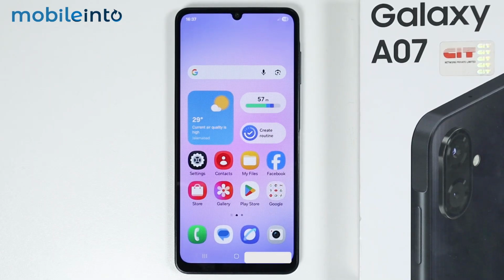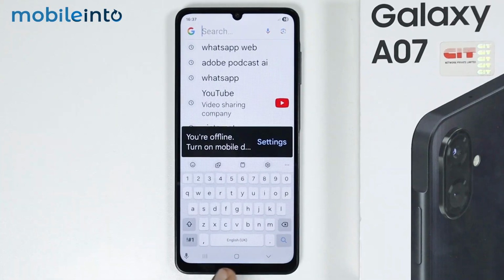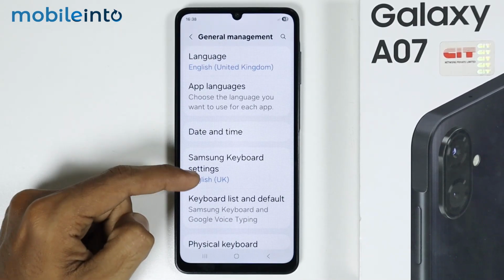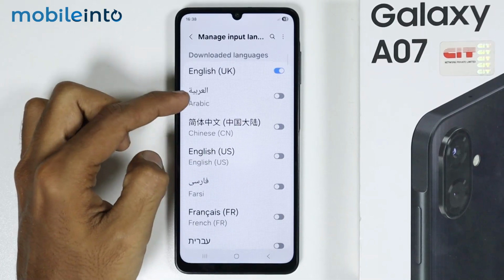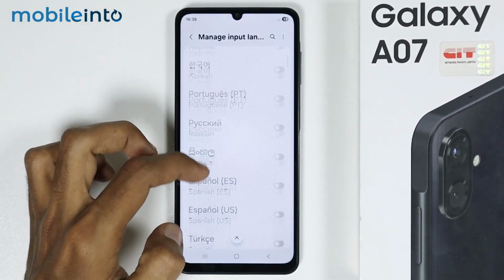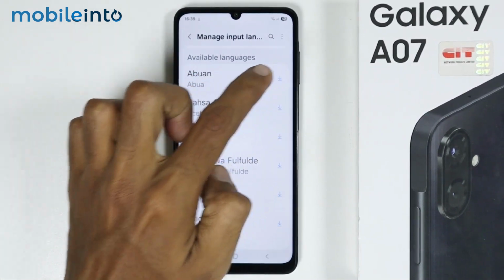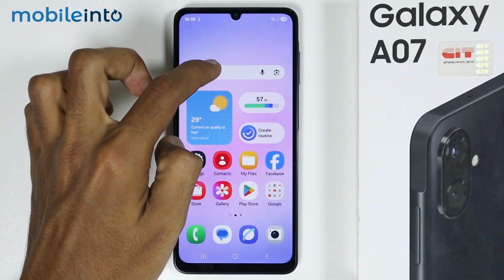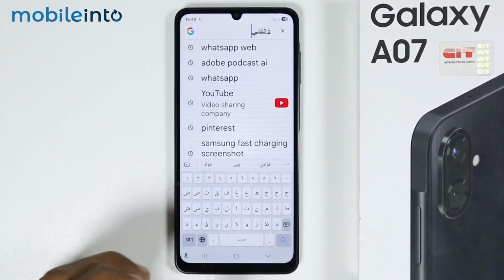How to Change Keyboard Language in Samsung A07 - Keyboard Setting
In this video, we will learn how you can change keyboard language in samsung a07. If you want to set different keyboard language or find keyboard settings in samsung a07, follow these steps.